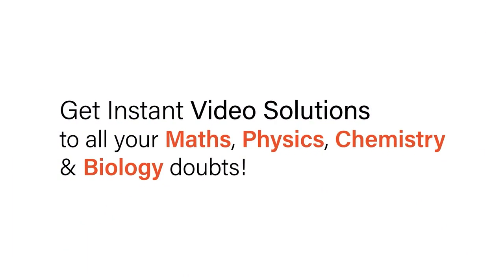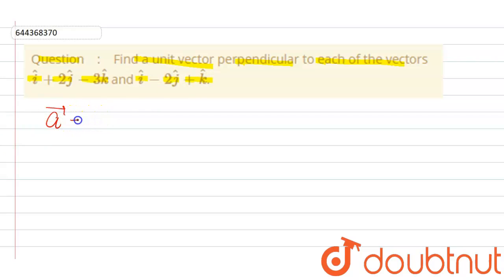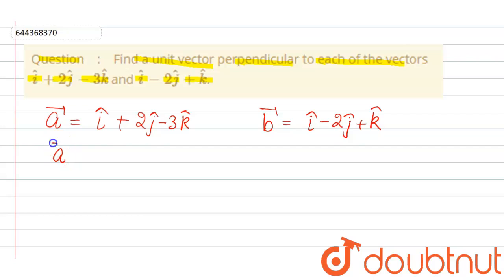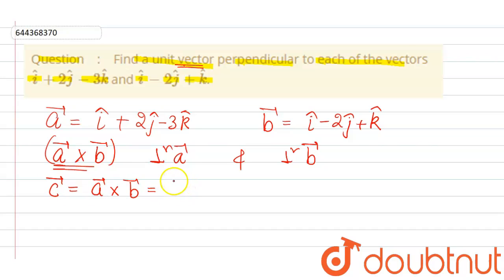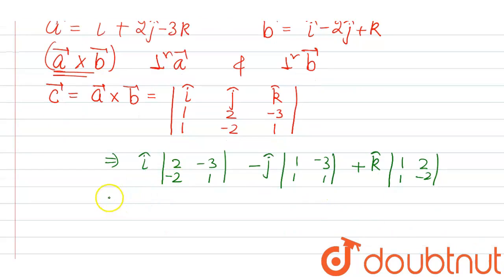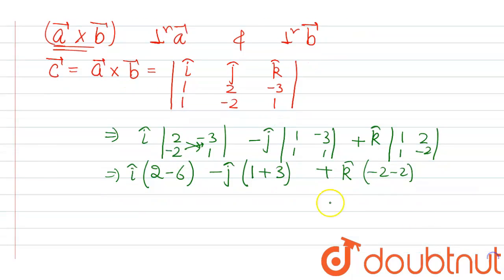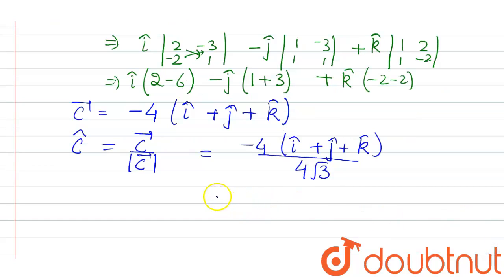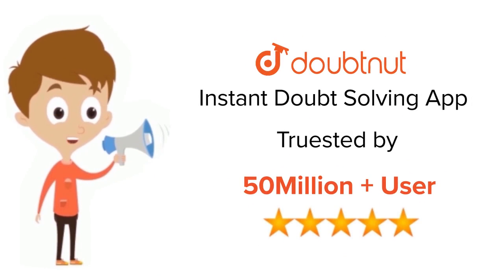Find a unit vector perpendicular to each of the vectors hat(i)+2hat(j)-3hat(k) and hat(i)-2hat(j...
Find a unit vector perpendicular to each of the vectors hat(i)+2hat(j)-3hat(k) and hat(i)-2hat(j)+hat(k).
Class: 12
Subject: PHYSICS
Chapter: SYSTEM OF PARTICLES AND ROTATIONAL MOTION
Board:IIT JEE

👉 Have Any Query? Ask Us.